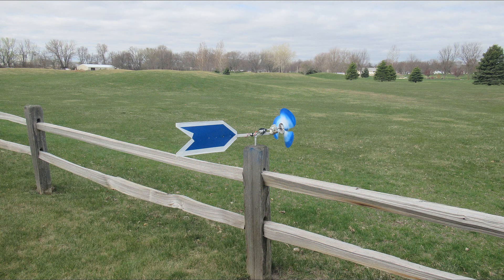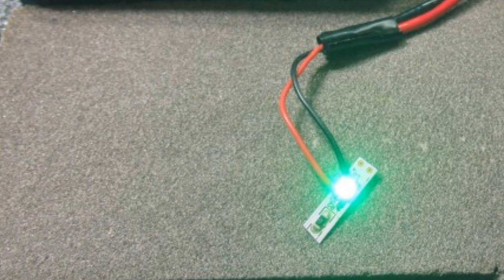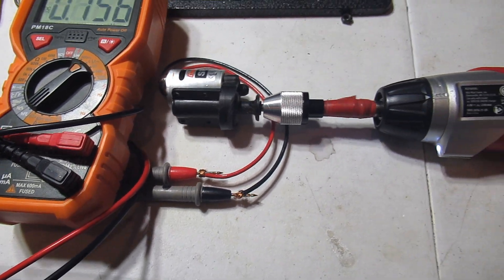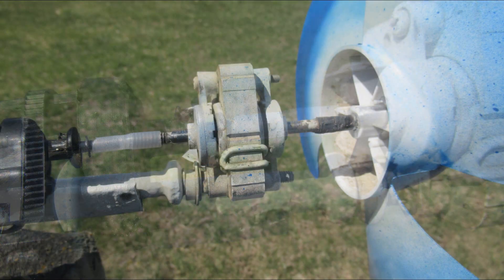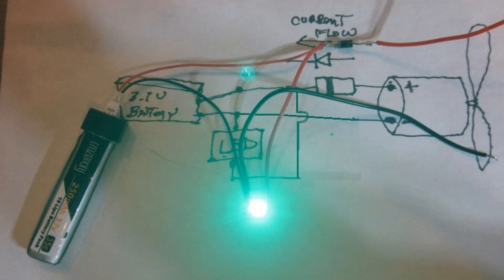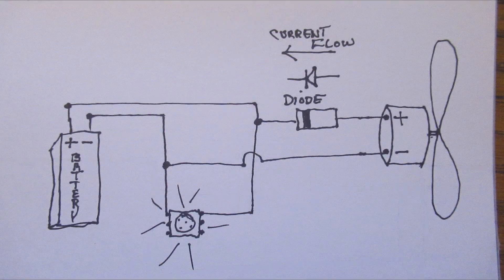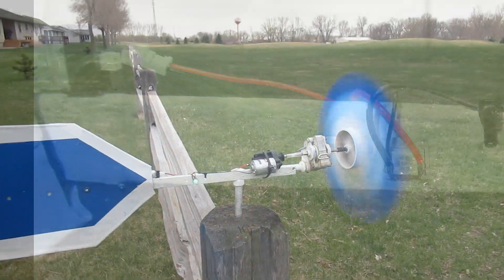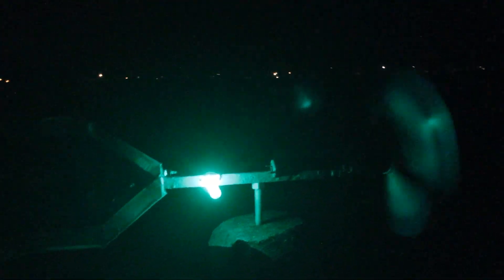Home made Wind Generator Science Project. See how motors and diodes can work to charge batteries.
Living in a very windy part of the country, had me wanting to do this for a long time! So today, I decided to devise a plan and carry it out. Here is how I did it and it is still working fine. It might make a good science class project if our kids ever get back to school. Here is a link to a similar video I made 12 years ago which powered different things.
Dave Herbert